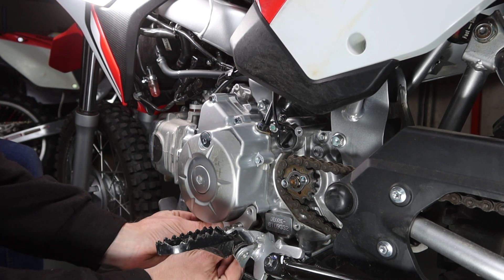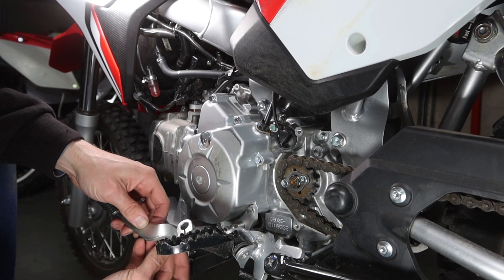Pit bike upgrades - Honda 2021 Crf110 Skid plate, Sprocket cover, Shift shaft brace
A quick video to show you how to do fitment of a 6mm thick Aluminium Skid Plate, an Aluminium Shift Shaft Brace and an Aluminium Sprocket Cover.
Kits come with stainless steel hardware, the supplied hardware is a different length to stock bolts to match thread depth for good strength. Pit bike upgrades

Unfortunately Rogue minis has closed since making the video.

Time Stamp
Install Skid Plate: 00:58
Install shift shaft brace: 04:30
Install sprocket cover: 07:03

Other Popular Japanese Pit bikes are: Yamaha TTR 110, Kawasaki KLX110, KLX110L